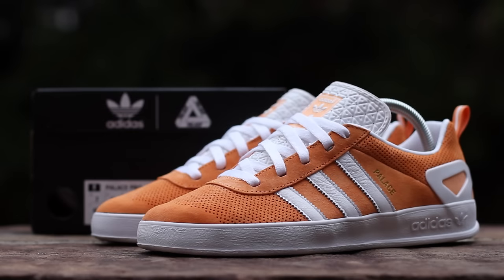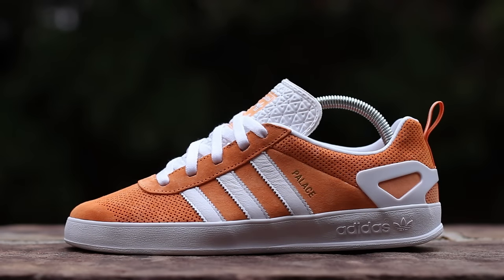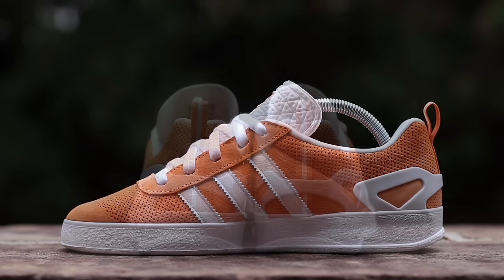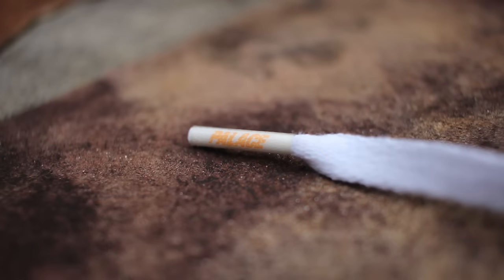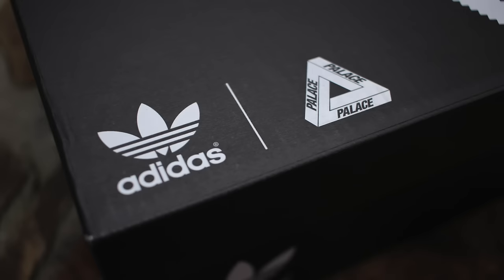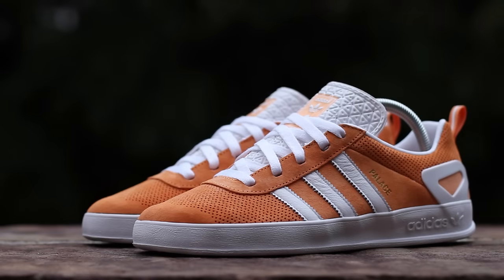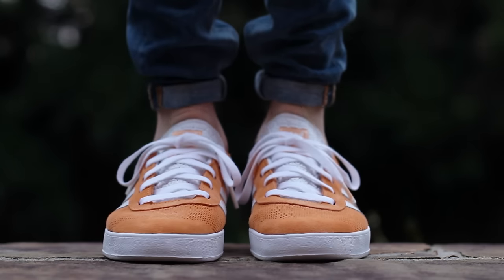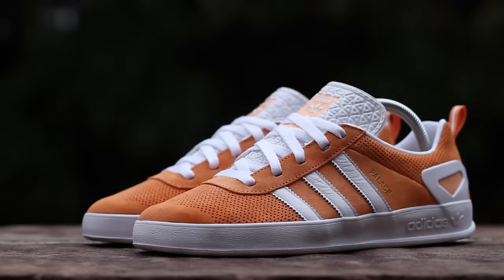Closer Look: adidas Palace Pro - Pumpkin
GTFan712 gives you a Closer Look at the Pumpkin adidas Palace Pro.

adidas Palace Pro Suede
Pumpkin/White
AF4580

Where To Buy Cheap Shoe Trees?

In the comments below, let me know your thoughts on the Pumpkin Palace Pro.